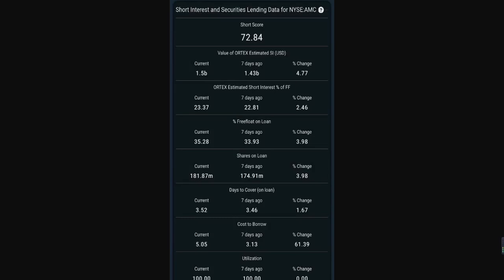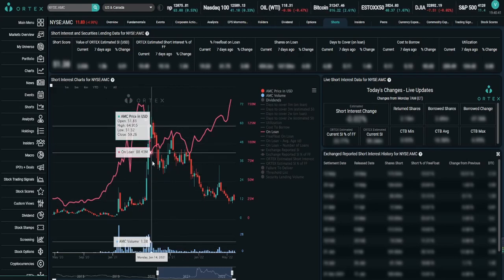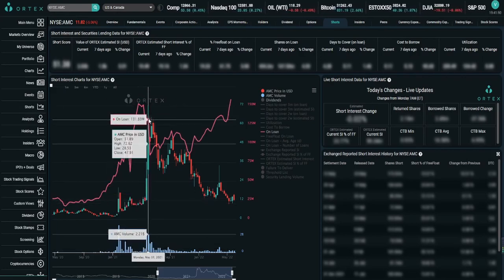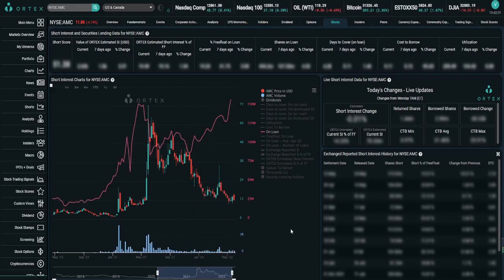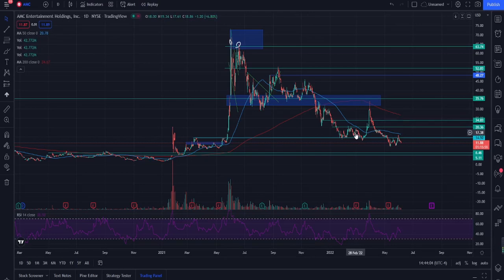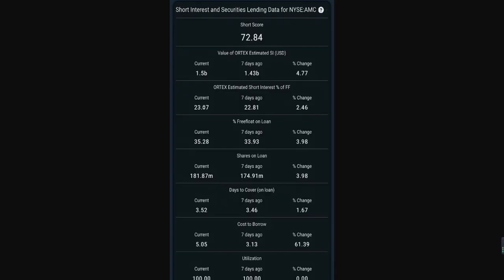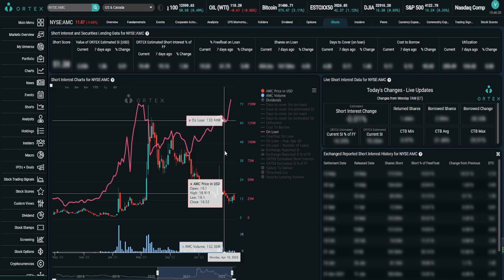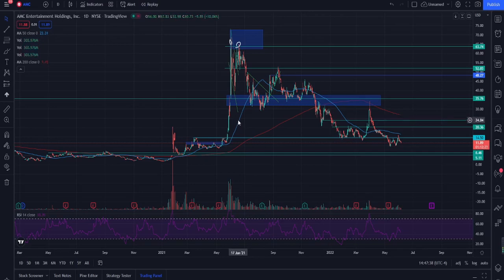AMC STOCK SHARES ON LOAN ATH (182M) INDICATIVE THAT SHORTS ARE RUNNING OUT OF OPTIONS